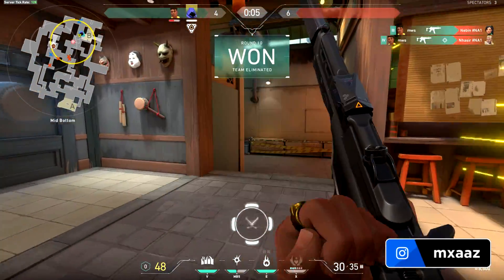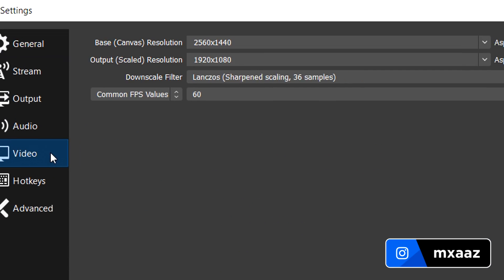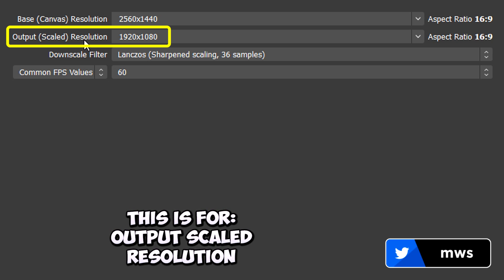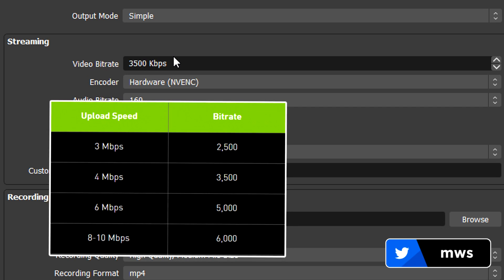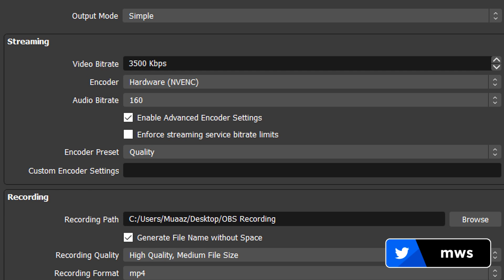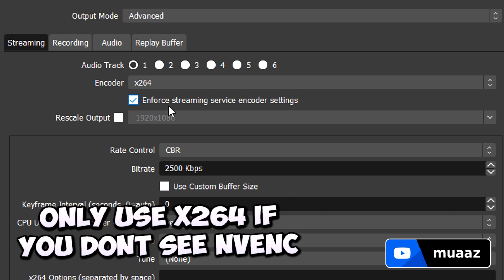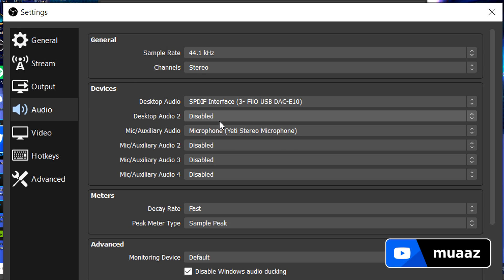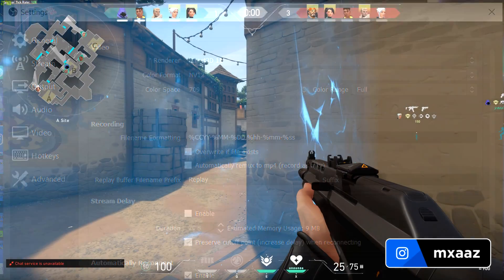Best OBS STREAMING Settings 2021/2020! 🔴 1080P 60FPS (BEST Steaming Settings With NO LAG)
Today I show the BEST OBS Streaming Settings 2021/2020 edition! These are the best OBS settings for Streaming Fortnite, VALORANT, and other games in 2021/2020! A lot of people are at home and want to start streaming, so I wanted to show these "OBS Streaming Settings" as literally EVERY gamer I've met has wanted to start streaming or creating content with all the free time they have.

All streaming platforms have seen an increase in viewership lately! Because of that, I want to show my "best obs settings for streaming" gameplay online to sites like Twitch and YouTube in case you want to finally get started. Throughout the video, you can expect to see multiple different changes and tweaks you can make to OBS which should help any gamer have a more enjoyable streaming experience!

To help you with "obs settings" for all kinds of PCs, I made sure to show the best obs streaming settings or both the popular Nvidia NVENC encoder, but also the Software x264 encoder in case some of you are on AMD or using just your processor for encoding!

People always ask me, what bitrate should I use for streaming, so here's my breakdown of how to find the best bitrate for OBS (based on your upload speed):
Upload Speed 3 MBPS: 2,500 Bitrate
Upload Speed 4 MBPS: 3,500 Bitrate
Upload Speed 6 MBPS: 5,000 Bitrate
Upload Speed 8+ MBPS: 6,000 Bitrate

I also made a video on the Best OBS Recording Settings in 2020 a few months ago so definitely check that out, linked below. These are the best obs settings for streaming so that does mean you'll need a good PC and high upload speeds. Enjoy!